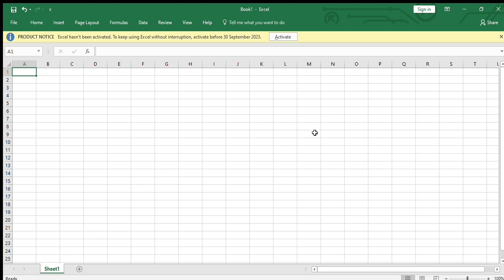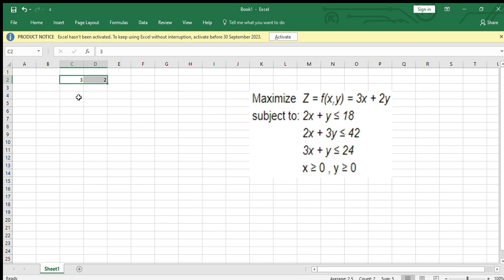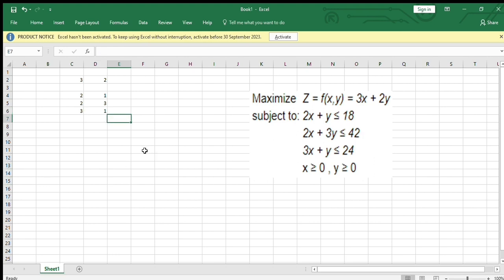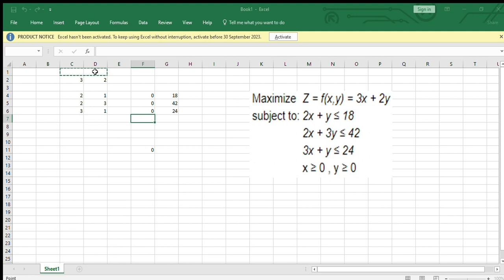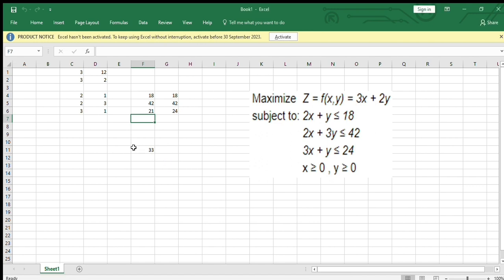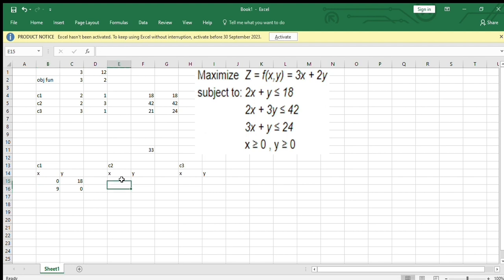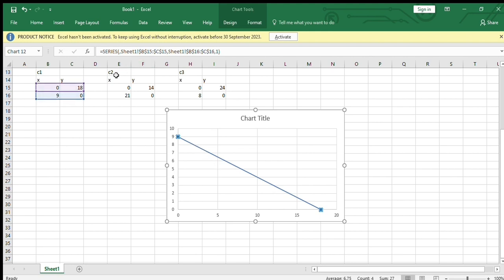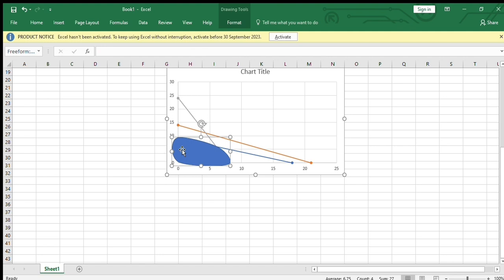VN20230925 235023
SOLVING SIMPLEX METHOD USING MS-EXCEL